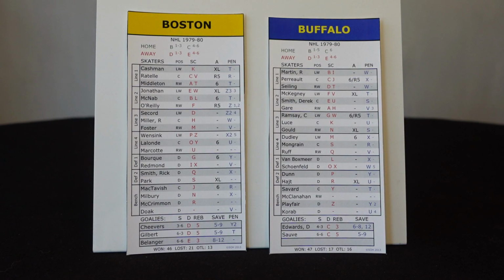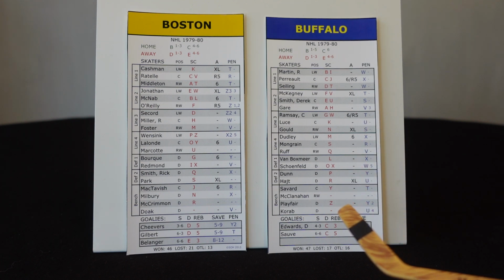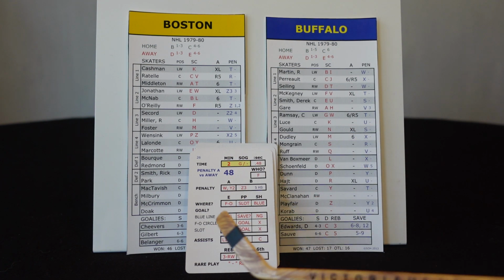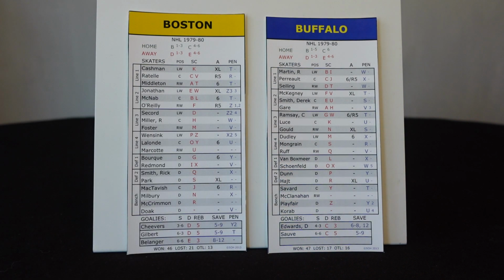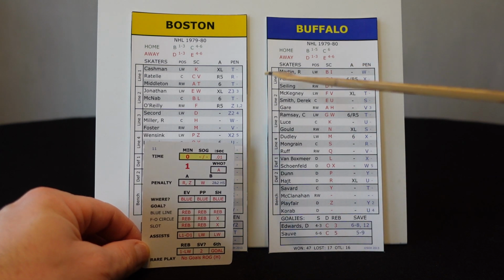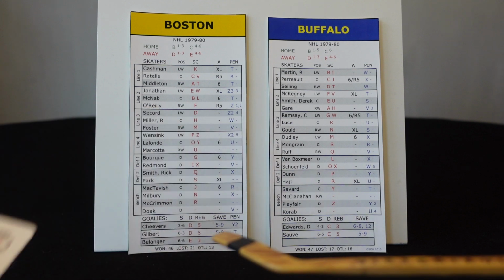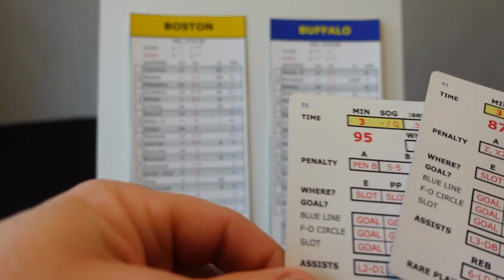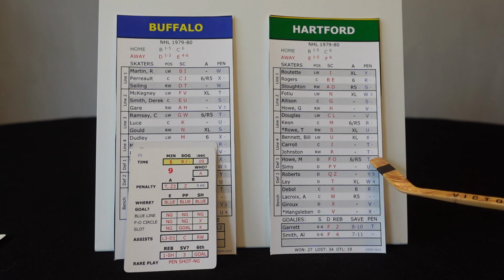Shoot-Out Hockey basics #4 - Penalties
In this video I try to explain the penalties in Shoot-Out Hockey. They can be a little confusing, hopefully this clears up a few things. Keep in mind, you are the official scorer, so play it they way you feel is right.